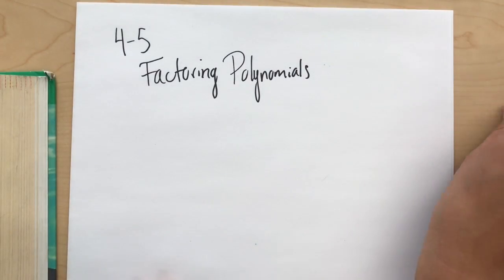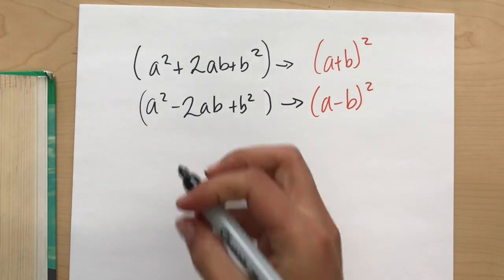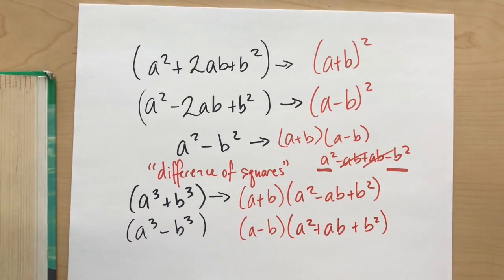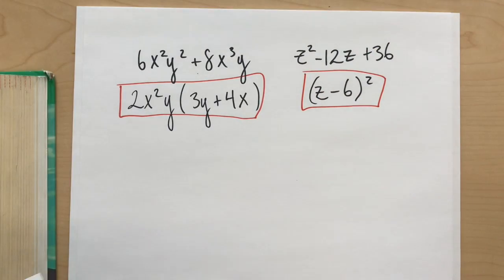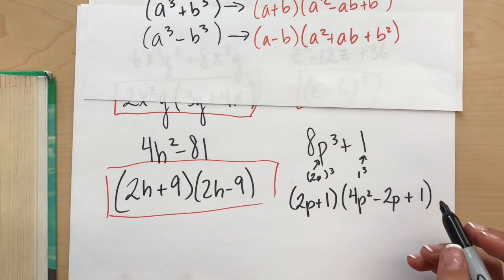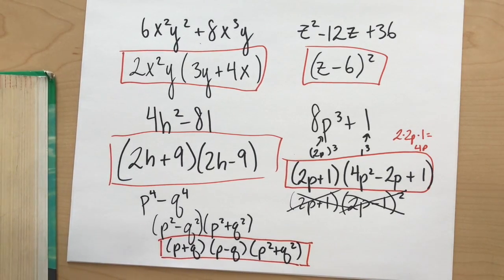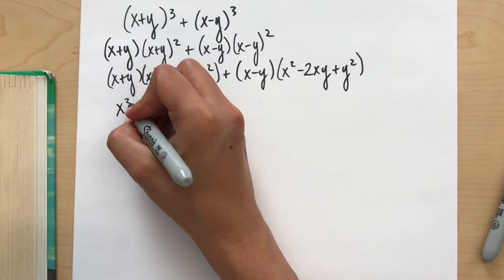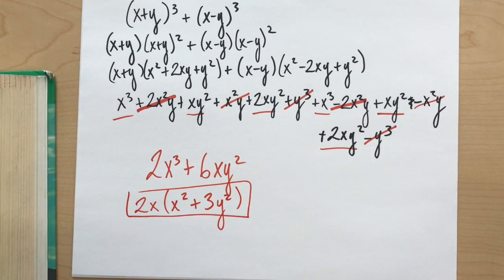4-5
Factoring galore!